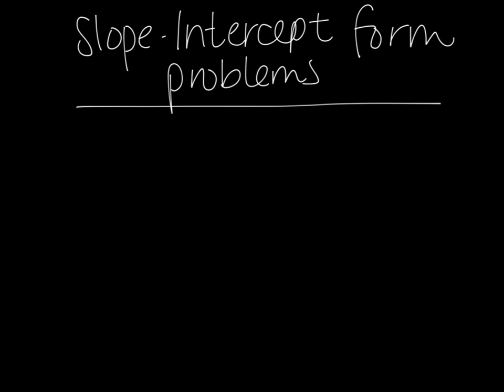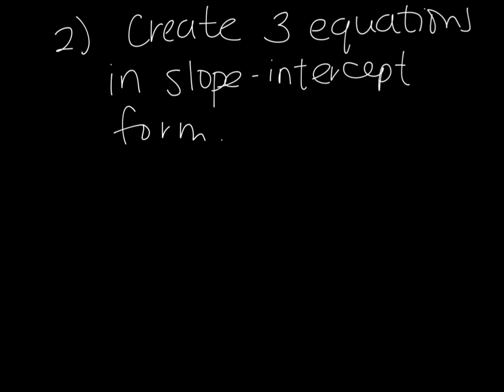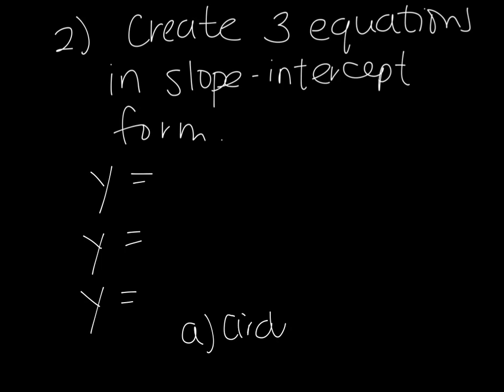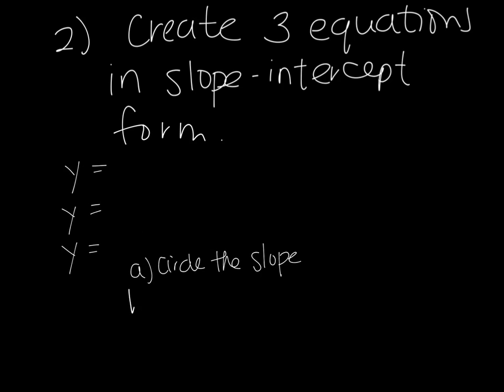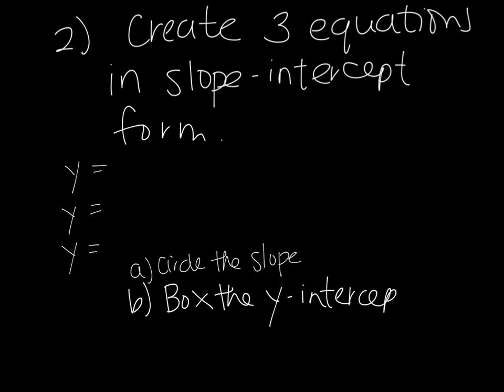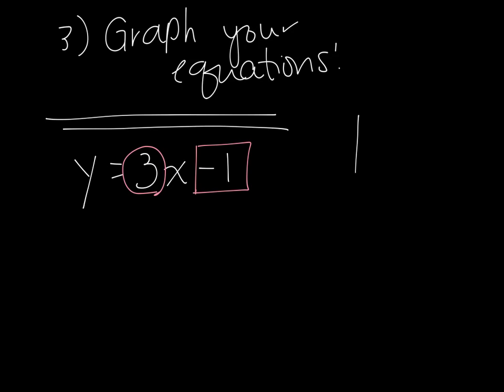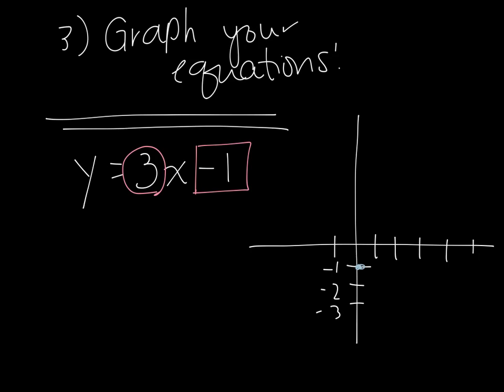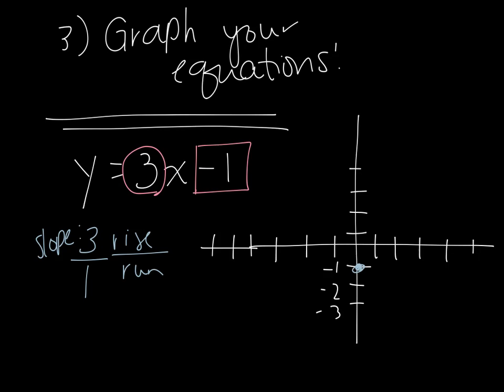Slope intercept form check